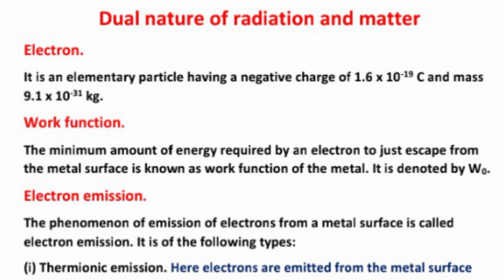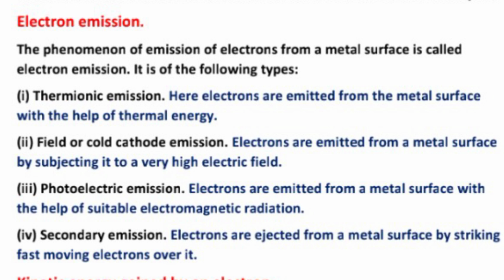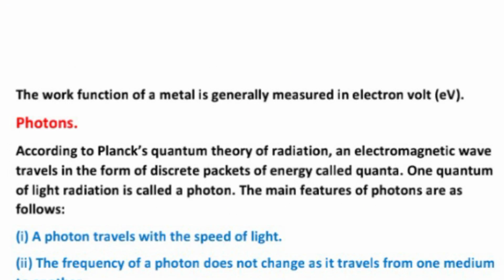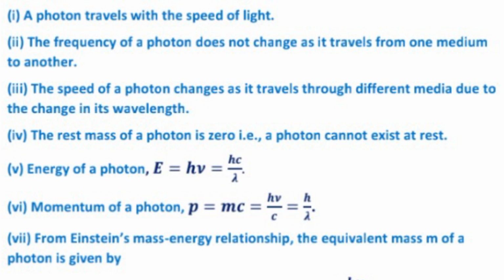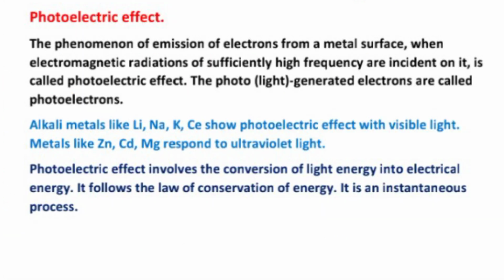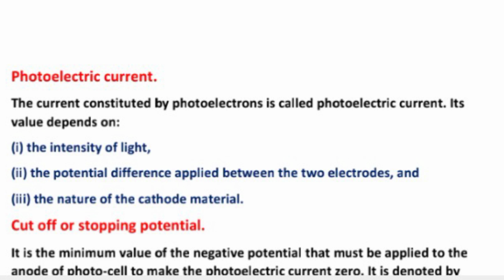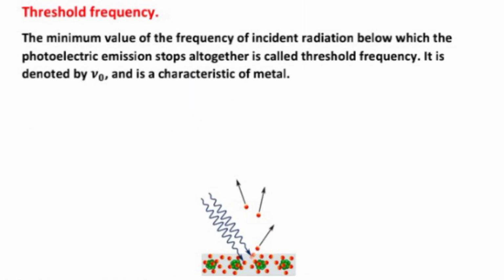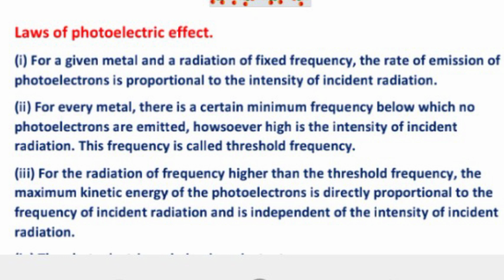Dual Nature of Matter and Radiation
In this video the knowledge about the dual Nature of Matter and Radiation,de Broglie wave equation, has been explained in a very simple language.If you like my video please like and subscribe my channel RS PATHAK Official.
link of video of episode #2 is
dual nature of matter and radiation class 12 one shot neet
 dual nature of matter and radiation class 12 mht cet
 dual nature of matter and radiation class 12 one shot physics wallah
dual nature of matter and radiation class 12 neet
dual nature of matter and radiation class 12 pw
dual nature of matter and radiation class 12 unacademy